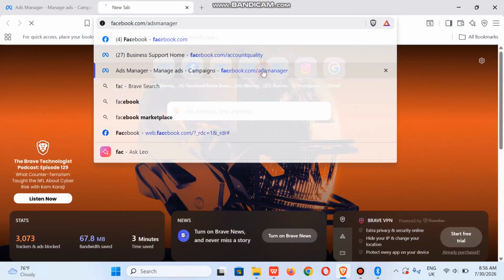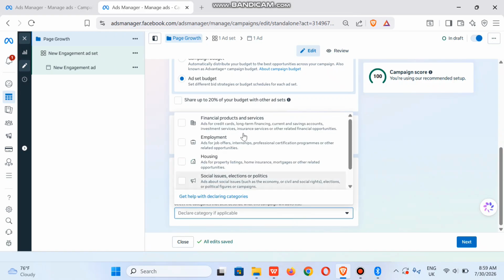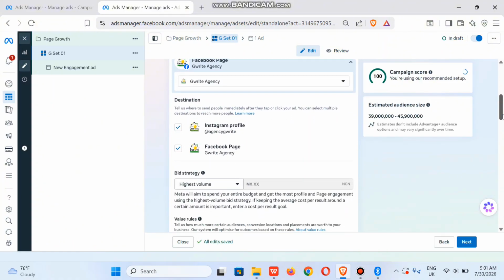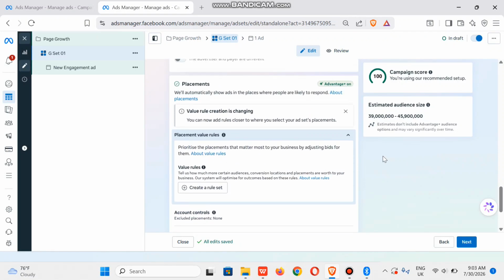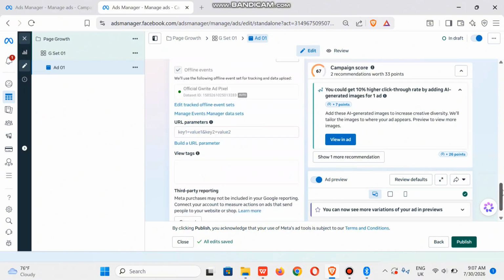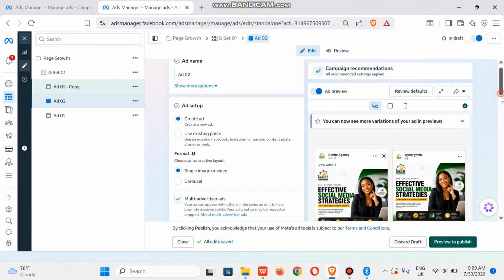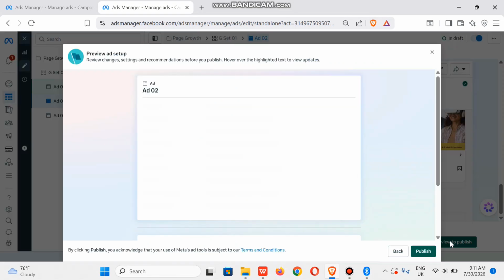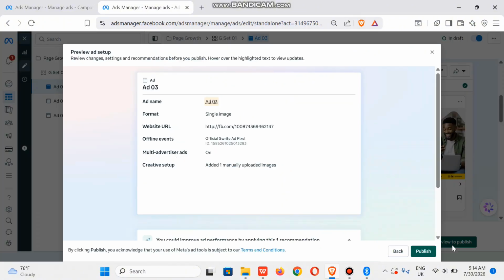How to Run Facebook Page Visit Ads Using Meta Ads Manager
Want to grow your Facebook Page, attract more followers, and encourage people to explore your brand? In this step-by-step Meta Ads Manager tutorial, you'll learn how to create a Facebook Page Visit ad campaign that drives targeted visitors to your page, helping you increase visibility, build trust, and grow an engaged audience.

Whether you're a business owner, digital marketer, content creator, or agency, this tutorial will show you how to use Meta Ads Manager to promote your Facebook Page and reach people who are most likely to engage with your business.

In this video, you'll learn:

- How to set up a Facebook Page Visit ad campaign
- How to use Meta Ads Manager to promote your Facebook Page
- How to encourage people to visit your page and discover your business
- How to increase Facebook Page followers through targeted advertising
- How to choose the right audience for your Page Visit campaign
- How to set your campaign budget
- Best practices for improving Page Visits and engagement
- Common mistakes to avoid when creating Facebook Page Visit ads

By the end of this tutorial, you'll know how to launch a Facebook Page Visit campaign that helps more people discover your brand, explore your content, learn about your products or services, and become loyal followers over time.

Learn How to analyze ad performance and break down key metrics using the Meta Ads Manager mobile app

4. To Access the full training on Professionally Meta Ads Manager Training on a Desktop

If you found this video helpful, don't forget to Like, Comment, and Subscribe for more tutorials on Meta Ads, Facebook Ads, Instagram Ads, TikTok Ads, LinkedIn Ads, Google Ads, and digital marketing strategies to help you grow your business online.